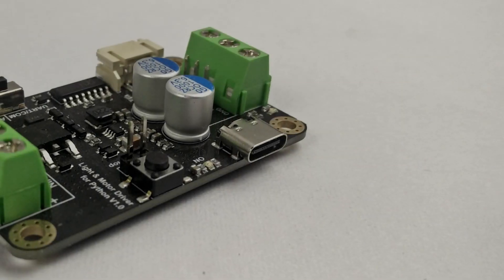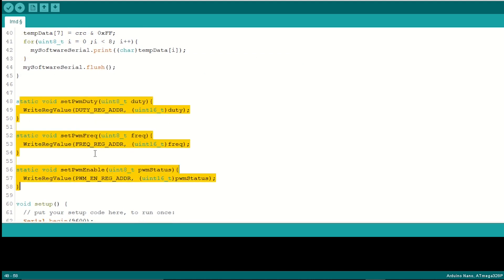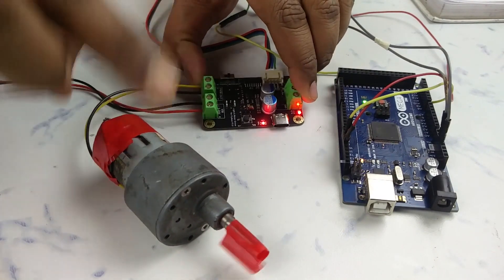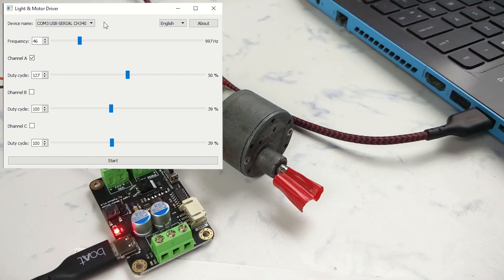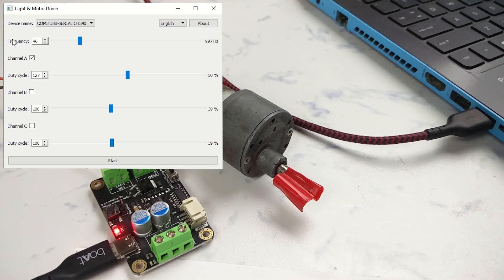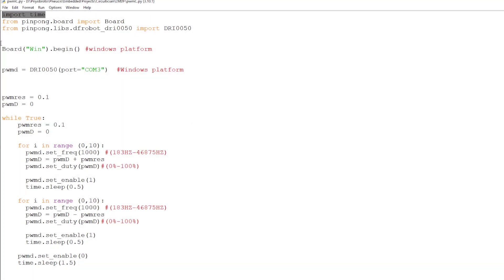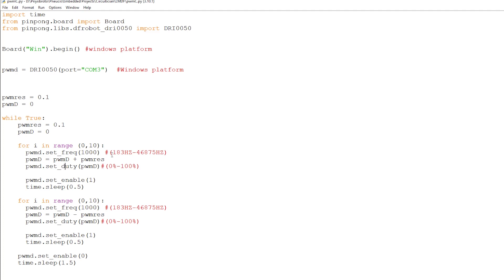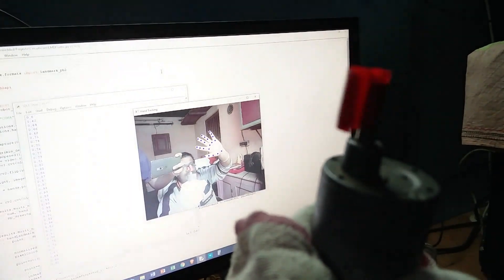Controlling Motor Driver using Python | DF Robot's Light & Motor Driver Module for Python V1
Sometimes controlling the speed of a motor is an important task. I use PMDC most of the time in my small projects because it is cheap and very easy to control. There are many ways to control the speed of the DC motor but the most efficient and easy way is PWM control.

In this video, I will show you the features of DFRobot's all-new light and motor driver module for python.

I am the first one who reviewing this motor driver module, so watch till the end.

By using this module you can control the speed of a PMDC motor for the brightness of the LED strip.
Chapters

00:05 Intro
00:57 Sponsor
01:19 What's special in this motor driver module
02:02 Module description
03:47 Analog or Potentiometer control mode
06:52 UART or Serial communication control mode
09:26 PC Host software control mode
11:43 Python programming  control mode
13:21 Fun project using COMPUTER VISION
14:12 Conclusion
14:45 Outro

You can purchase Light and motor driver module for python
To get a discount of 5 USD click on this